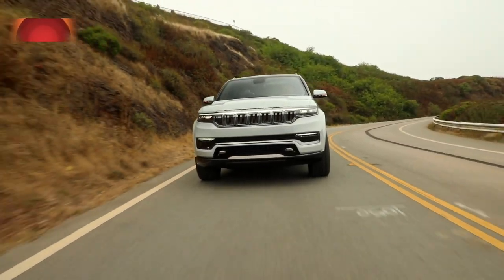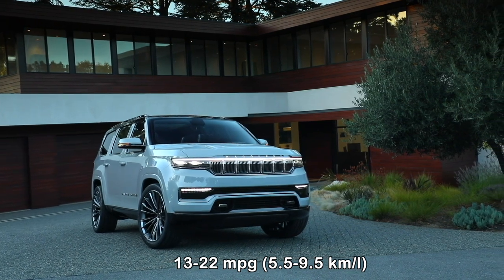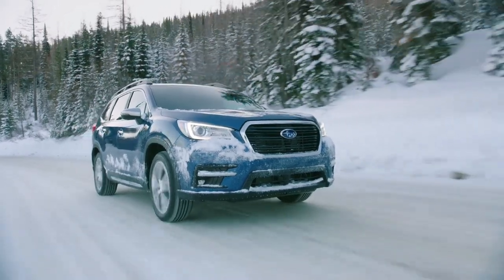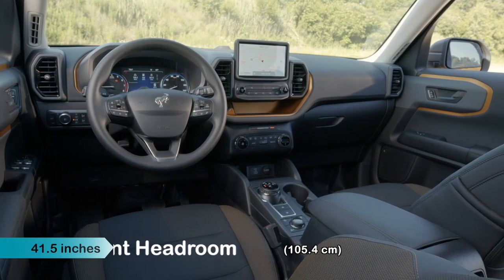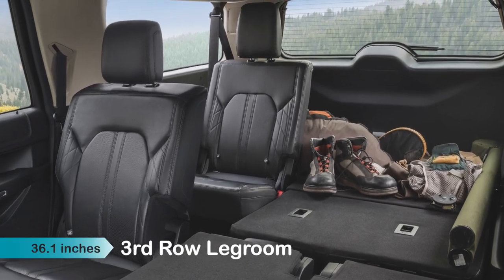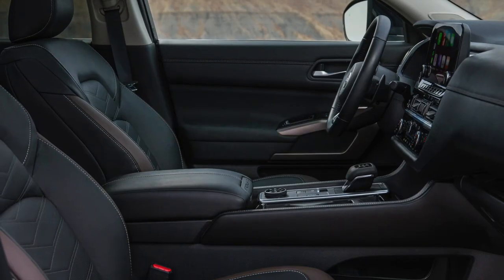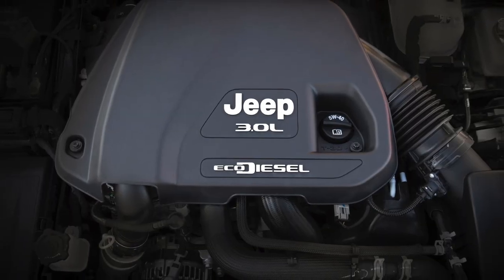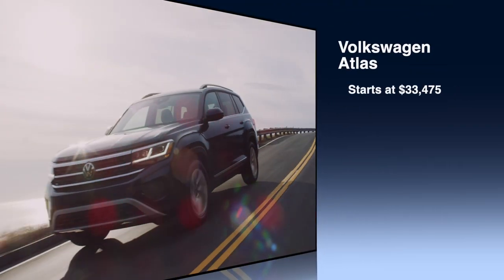Best 8 SUVs for Tall People 👉 It's All About Headroom & Legroom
Tall People love SUVs just as much as anyone else but, obviously, some SUVs are going to be better suited for the needs of tall people than others.  In this video, we cover 8 SUVs that may meet the needs of tall people better than others.

Please do us a solid and like 👍 the video if you enjoyed it!

Nissan Rogue vs. Toyota RAV4 - Which SUV is Best?

Ford Maverick vs. Hyundai Santa Cruz - Which is the Better Small Truck?

2022 Hyundai Santa Cruz - Top 10 Things to Know

2021 Honda CR-V vs Toyota RAV4 - Which SUV is Better?

A Big Mistake? The FJ Cruiser is More Popular Than Ever

► Photo/Video Credits

Ford Motor Corporation
Nissan Motors
Suburu Corporation
General Motors Corporation
Volkswagen
Jeep/Stellantis